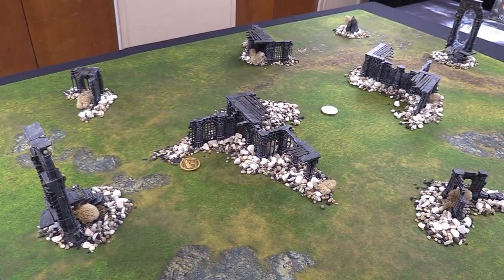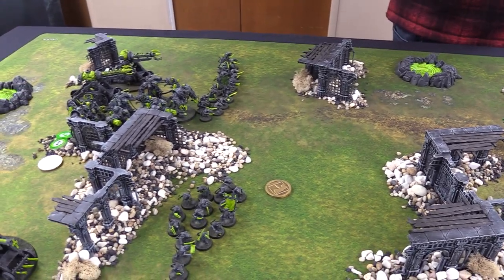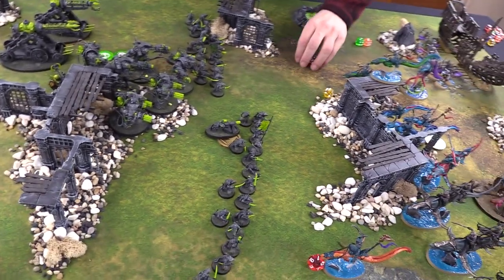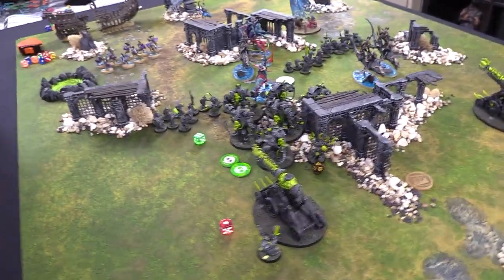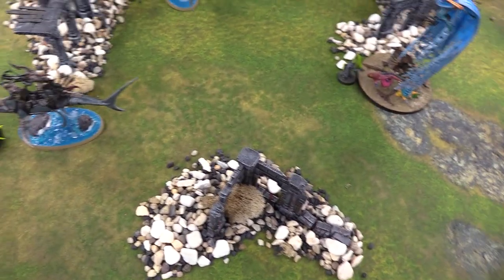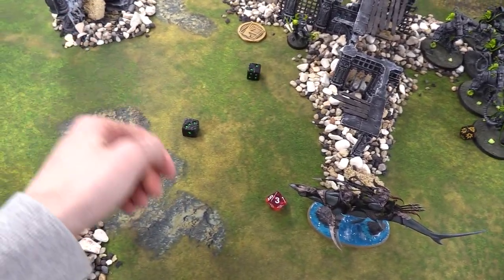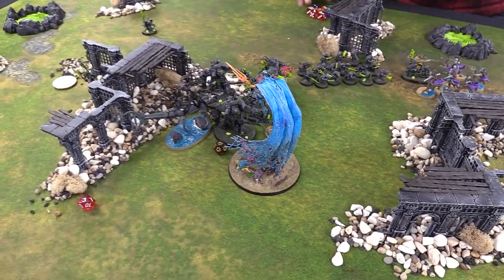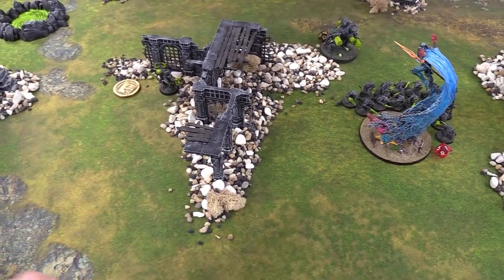Warhammer Age of Sigmar Battle Report - Idoneth Deepkin VS Skaven 2000pts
Be sure to check out Thunder Games and Gifts for all of your used miniature needs!

Army Faction: Skaven
 - Grand Strategy: Defend What’s Ours
 - Triumphs: Inspired

LEADER

1 x Arch-Warlock (150)*
 - General
 - Command Traits: Master of Magic
 - Artefacts: Esoteric Warp Resonator
 - Spells: More-more-more Warp Power!

1 x Warlock Engineer (100)**
 - Spells: Chain Warp Lightning

1 x Warlock Engineer (100)**

BATTLELINE

20 x Clanrats (100)*
 - Clawleader
 - Clanrat Standard Bearer
 -  Clanrat Bell-ringer
 - Rusty Blade

6 x Stormfiends (640)**
 - Doomflayer Gauntlets and Warpstone-laced Armour
 - Shock Gauntlets and Warpstone-laced Armour
 - 2 x Windlaunchers and Clubbing Blows
 - 2 x Ratling Cannons and Clubbing Blows

20 x Clanrats (100)**
 - Clawleader
 -  Clanrat Bell-ringer
 - Clanrat Standard Bearer
 - Rusty Blade

ARTILLERY

1 x Warp Lightning Cannon (150)

1 x Warp Lightning Cannon (150)

1 x Warp Lightning Cannon (150)

1 x Warp Lightning Cannon (150)**

OTHER

1 x Ratling Gun (60)

1 x Ratling Gun (60)

1 x Warpfire Thrower (70)

CORE BATTALIONS:

*Galletian Command

**Battle Regiment

Army Faction: Idoneth Deepkin
 - Army Subfaction: Fuethán
 - Triumphs: Inspired

LEADER

1 x Akhelian King (250)*
 - General
 - Command Traits: Unstoppable Fury
 - Greatsword and Falchion
 - Artefacts: Armour of the Cythai
 - Mount Traits: Savage Ferocity

1 x Eidolon of Mathlann Aspect of the Storm (320)**

BATTLELINE

3 x Akhelian Ishlaen Guard (180)*

3 x Akhelian Ishlaen Guard (180)*

1 x Akhelian Allopexes (Bloodthirsty Shiver) (170)*
 - Razorshell Harpoon Launcher
 -  Barbed Hooks and Blades

1 x Akhelian Allopexes (Bloodthirsty Shiver) (170)*
 - Razorshell Harpoon Launcher

1 x Akhelian Allopexes (Bloodthirsty Shiver) (170)*
 - Razorshell Harpoon Launcher

1 x Akhelian Allopexes (170)**
 - Razorshell Harpoon Launcher

3 x Akhelian Ishlaen Guard (180)**

10 x Namarti Reavers (170)**

CORE BATTALIONS:

*Battle Regiment

**Battle Regiment